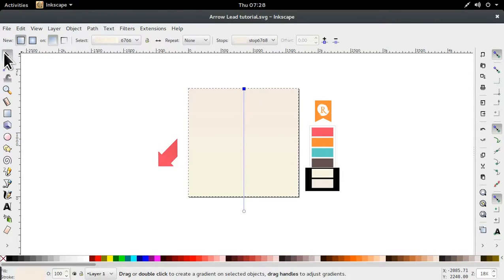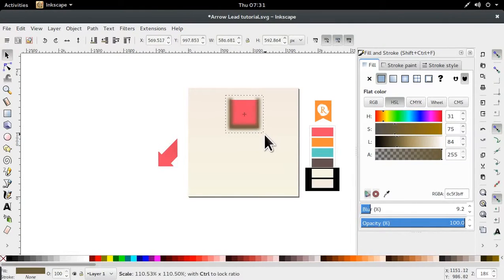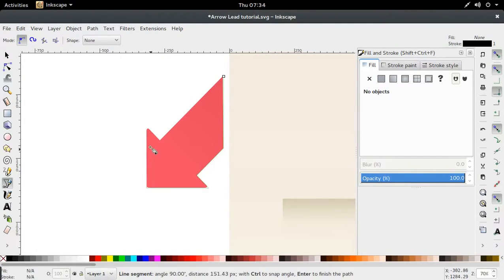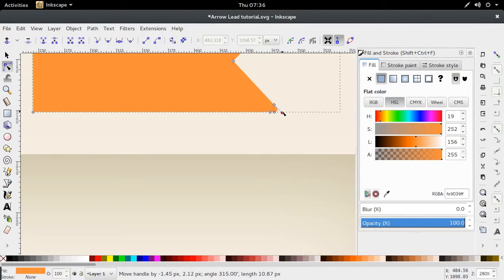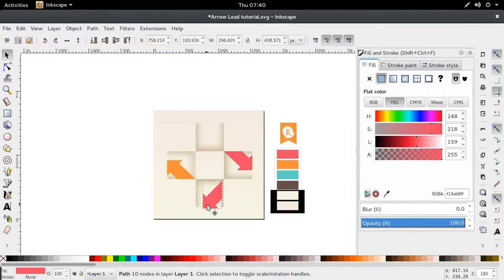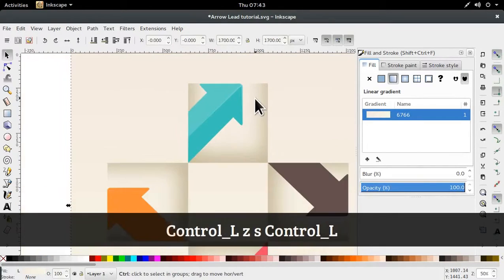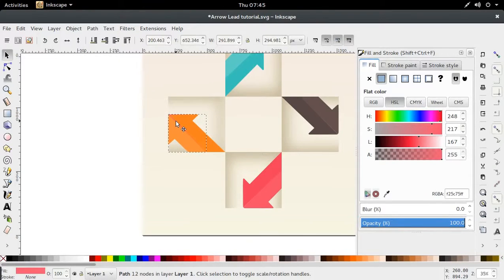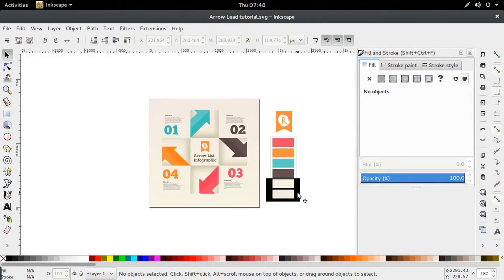Infographics with Inkscape